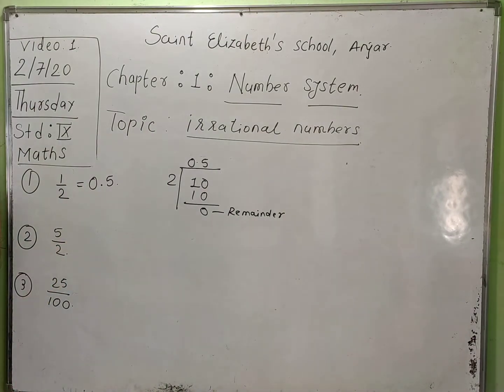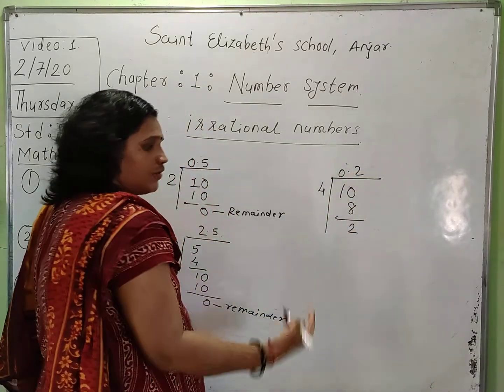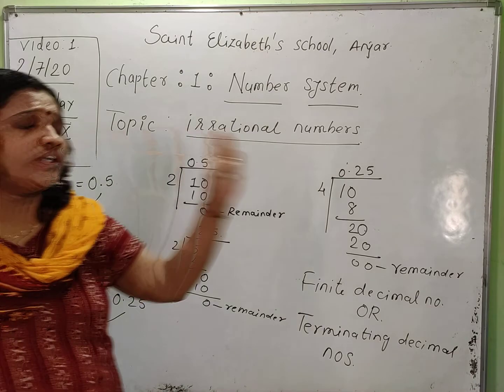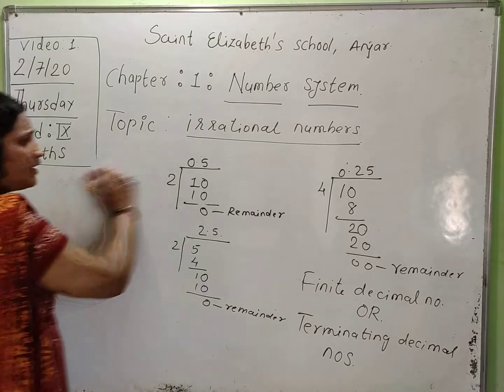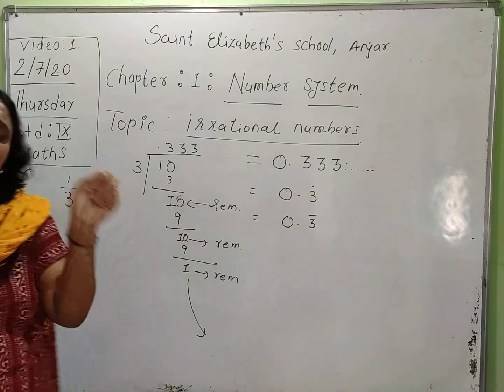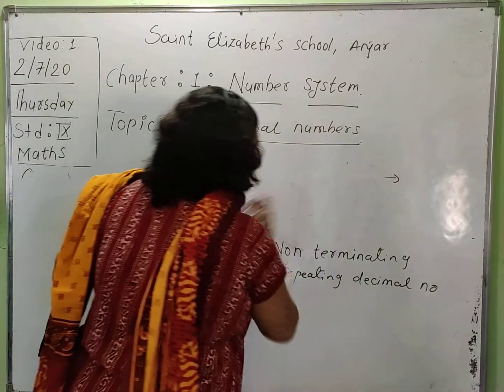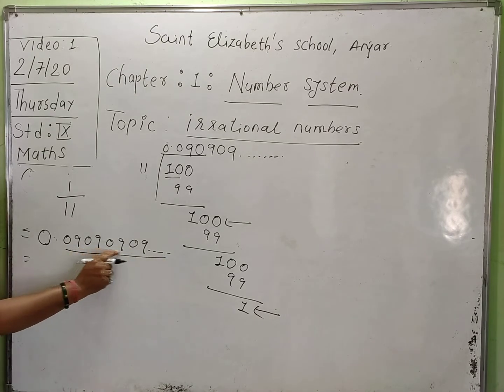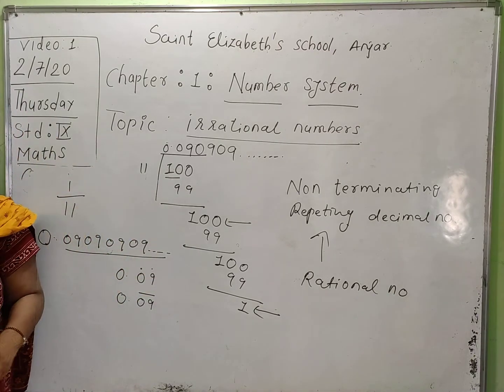Chapter 1 Number system mathematics std 9 video 2 (2/6/20) Thursday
Irrational numbers (2)